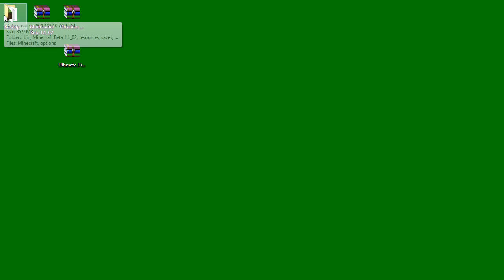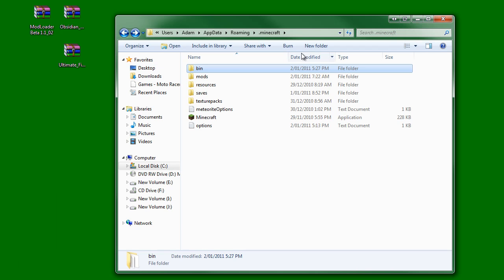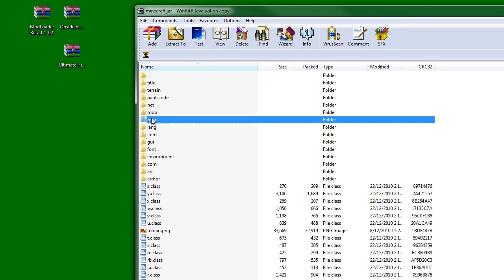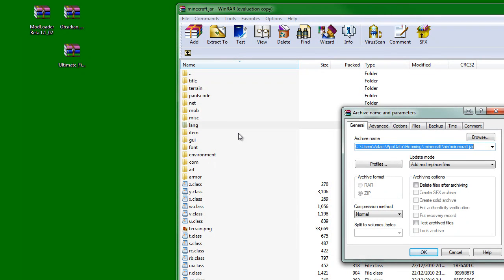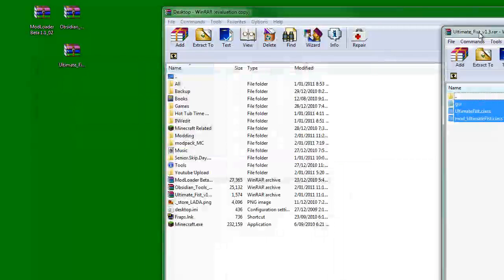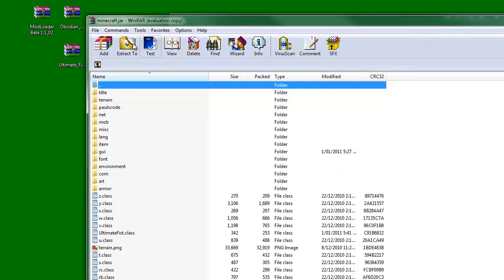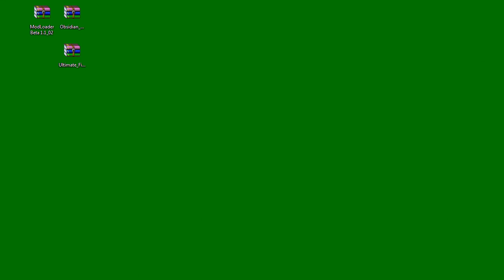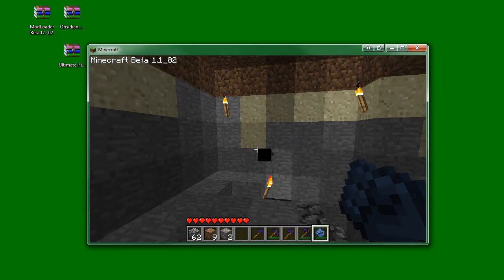How to Install Obsidian Tools and Ultimate Fist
This will work on Minecraft Beta Version 1.1_02

A video showing step-by-step how to install the mod, made especially for his thread. Hopefully you find it helpful and informative.